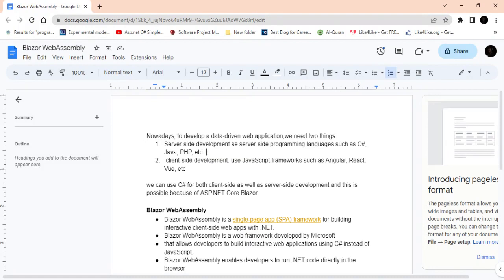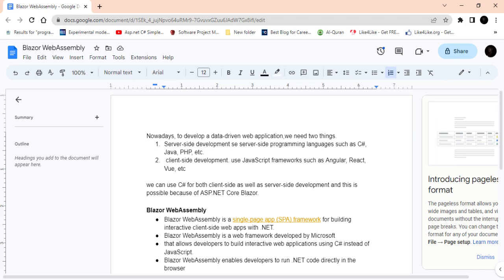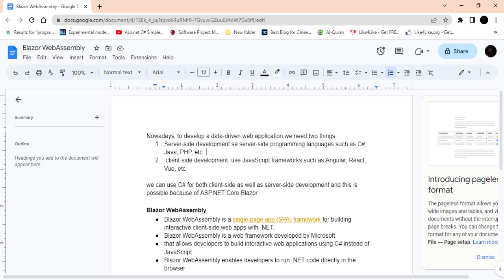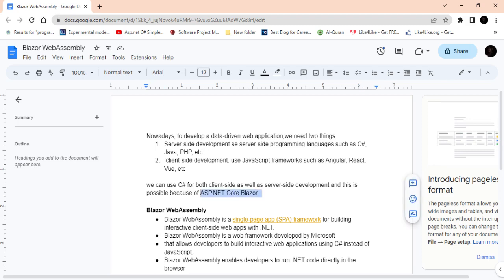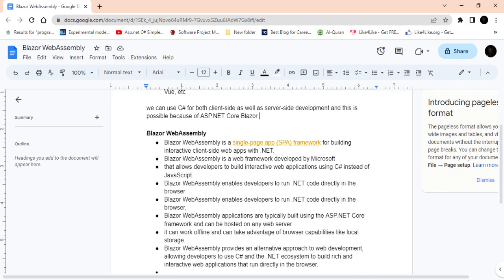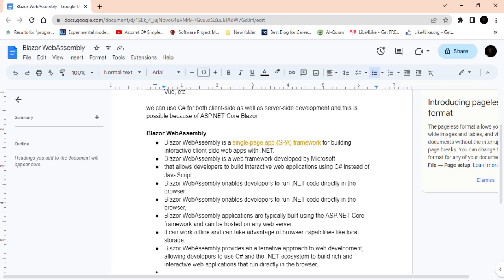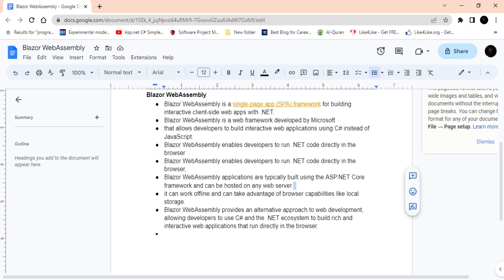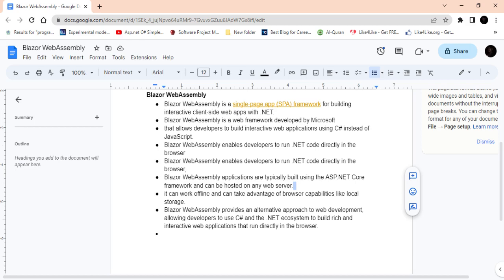Getting Started with Blazor Web Assembly |Building Interactive Web Apps with Blazor WebAssembly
ASP.NET Core and Blazor integration
Client-side web development with Blazor
Single Page Applications (SPA) using Blazor
Blazor WebAssembly
What is Blazor WebAssembly?